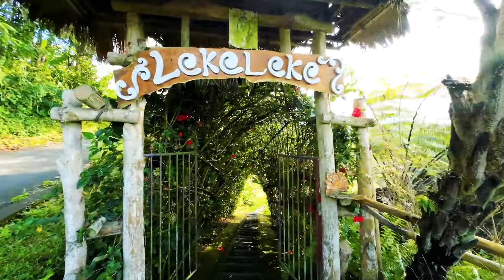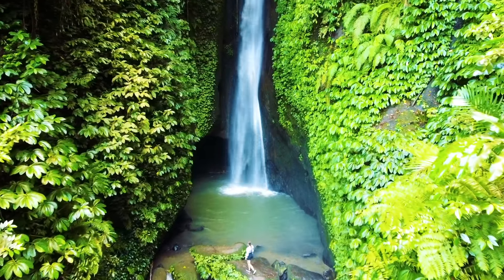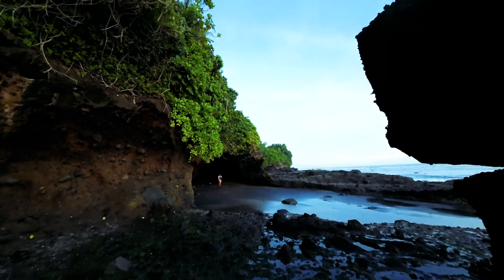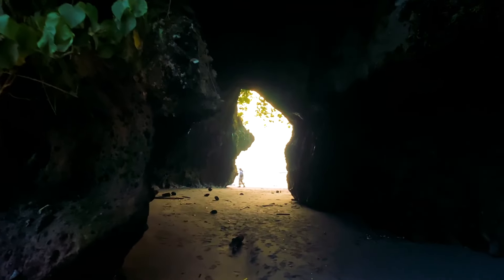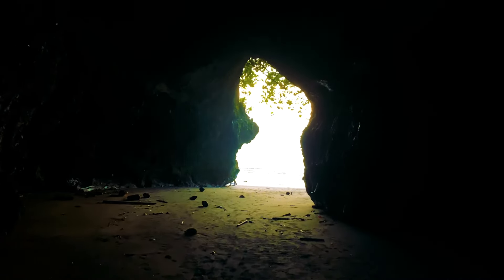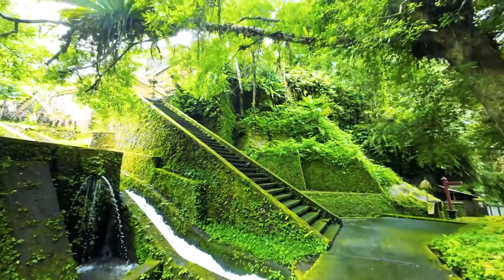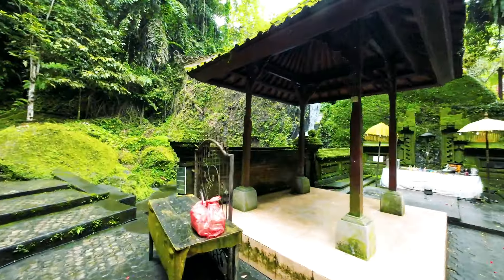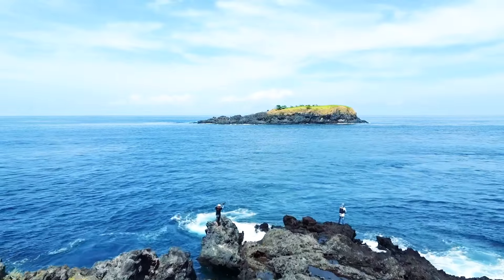8 Hidden Gems in Bali: Wonderful Places You Have to Visit!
There’s no doubt that Bali is the world’s top destination that many cool places! Not only the famous ones like Kelingking Beach, Uluwatu, Garuda Wisnu Kencana and others… but there are lots of best travel locations that most people haven’t hear of… or nowadays we called it as HIDDEN GEMS spots!

Check out 8 recommendations hidden gems spot in the island! We've uncovered some of the most enchanting hidden gems that Bali has to offer. From the tranquil oasis of Leke Leke Waterfall to the serene shores of Virgin Beach, and the captivating sunsets at Soan Galuh Beach. Not to forget the peaceful Pura Geger Beach and the remarkable Antap Beach with its natural beauty.